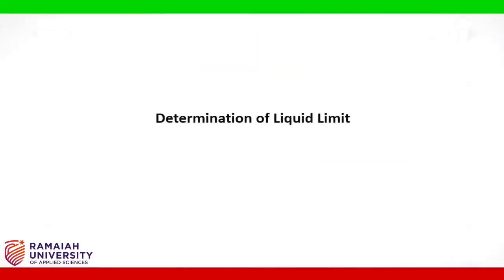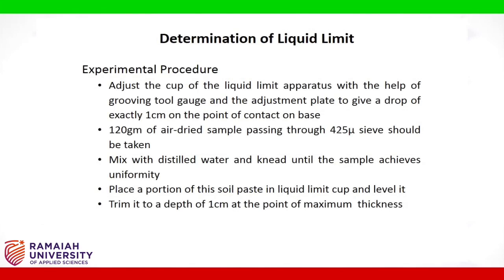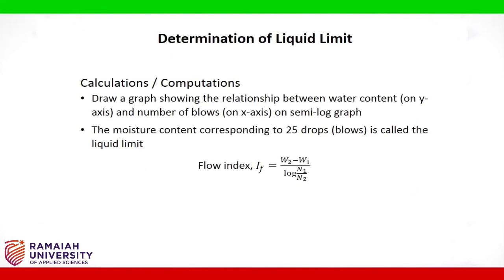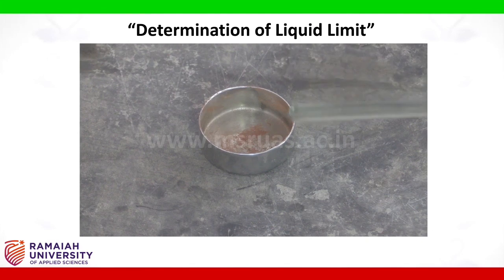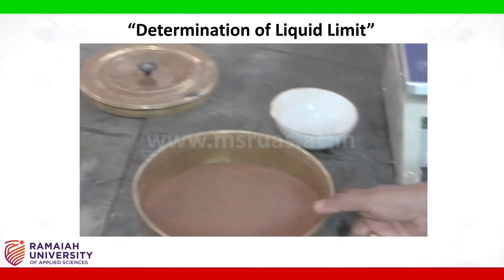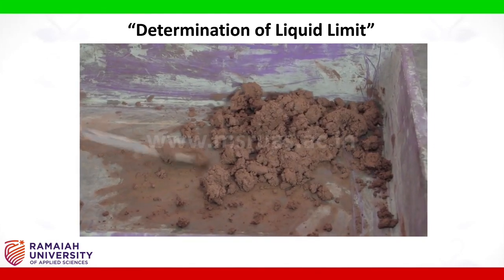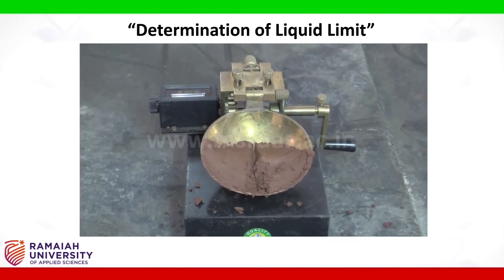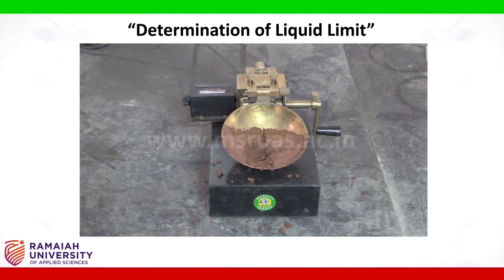Determination Of Liquid Limit